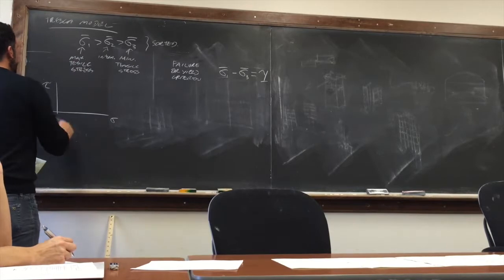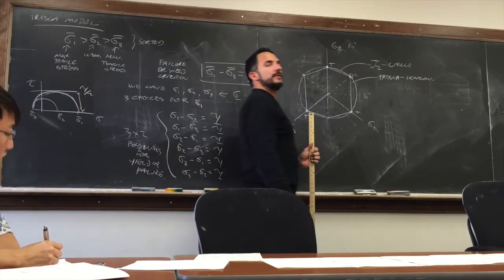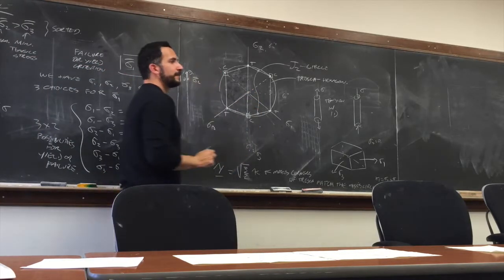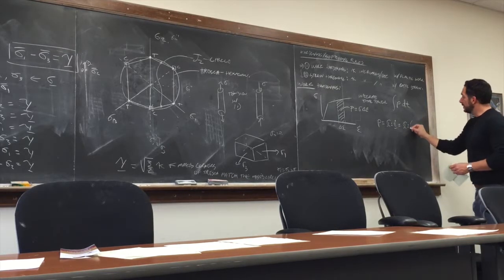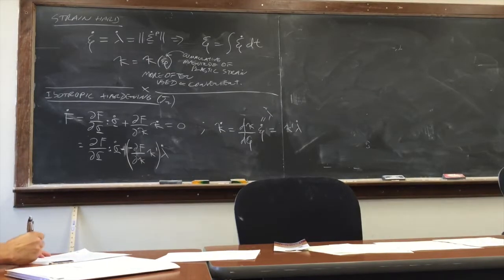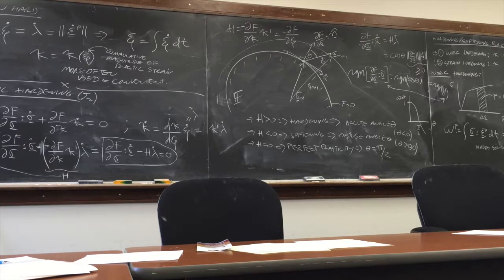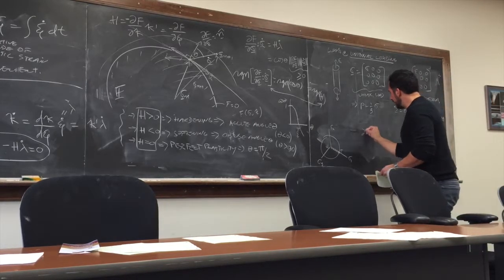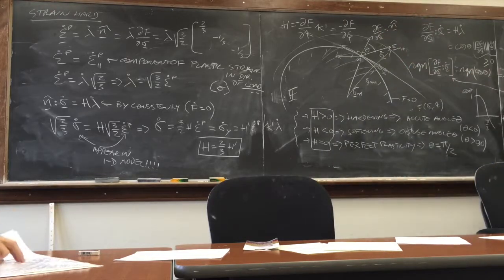Plasticity @ Caltech - Ninth Class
This is the ninth class of the course on plasticity at Caltech (Winter 2015) taught by Prof. José E. Andrade.